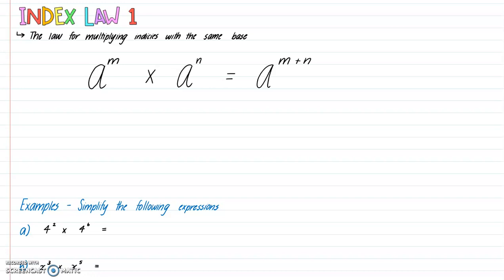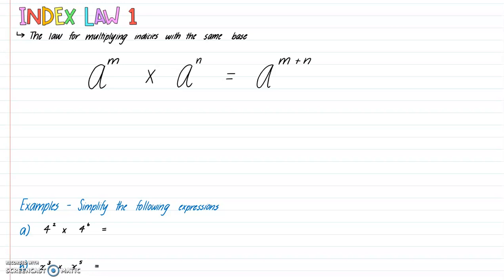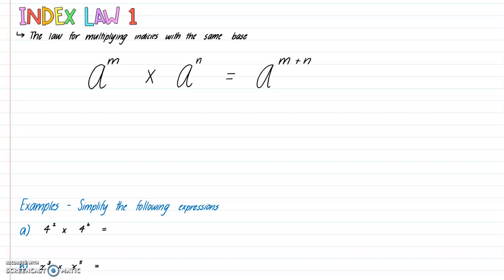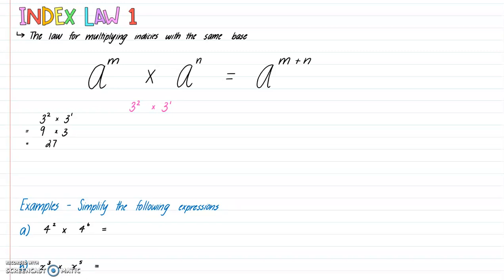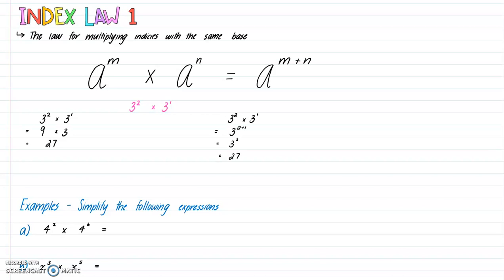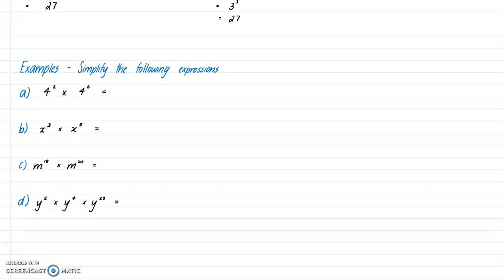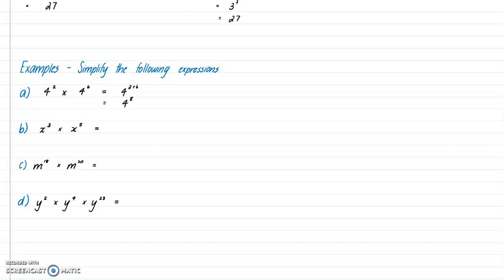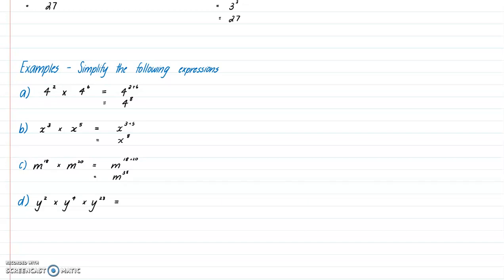Index Law 1